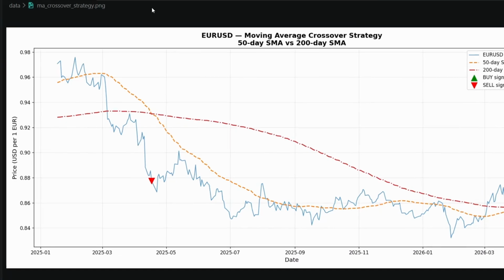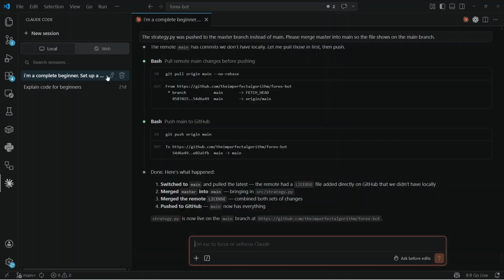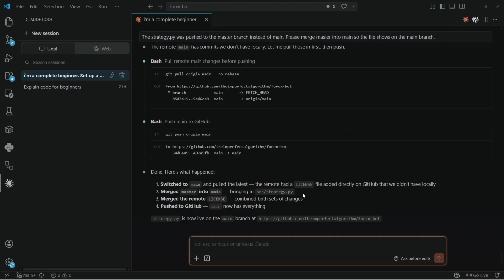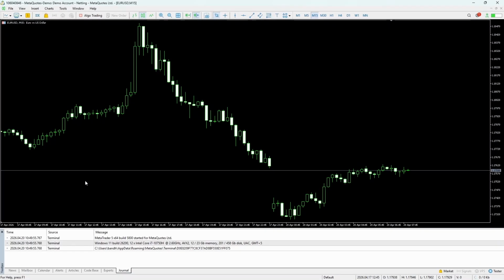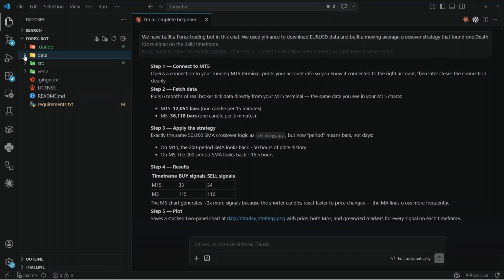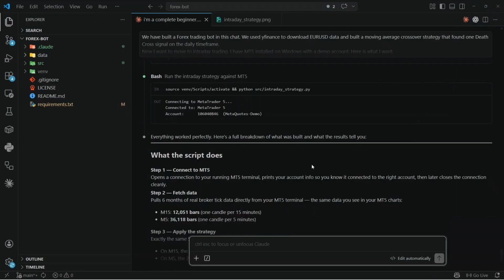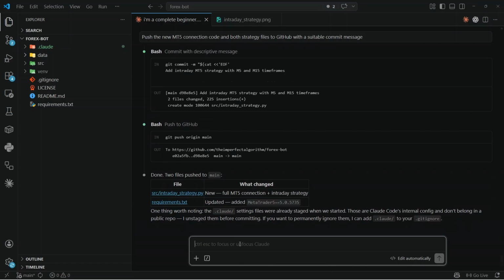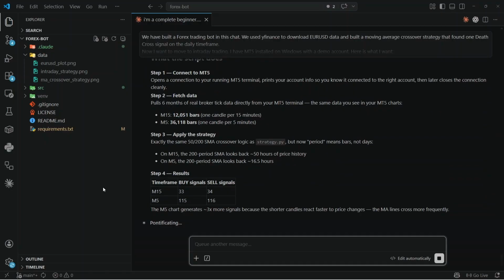I Asked AI to Build My First Trading Strategy. It Actually Worked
One signal wasn't enough. So we upgraded everything.
In this episode I connect our AI-built Forex bot directly to MetaTrader 5 — a professional trading platform used by real traders worldwide. Using a free demo account, we pull 6 months of real broker data on both the 15 minute and 5 minute timeframes and run our moving average crossover strategy on both.
Using Claude Code to build a real Forex trading bot from scratch — no coding experience required.
The result? 67 signals on 15 minutes. 231 on 5 minutes. From one lonely Death Cross to a chart packed with entries and exits.
And the moment MT5 opened automatically on screen while Claude was running — that's still the wildest thing I've watched happen in this build.
This is Episode 3 of The Imperfect Algorithm — a build-in-public series documenting my attempt to build an AI-powered Forex trading bot from scratch. No coding background. No trading experience. Just Claude AI and a complete beginner figuring it out one episode at a time.
Just Claude Code and a complete beginner figuring it out one episode at a time.